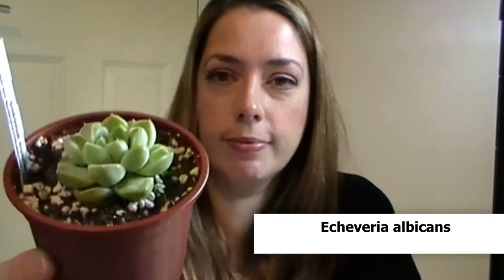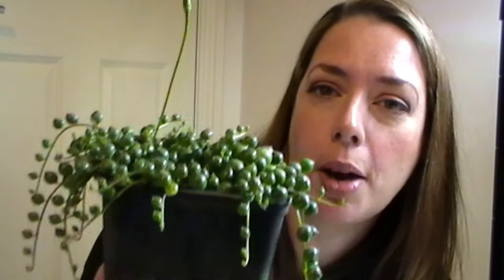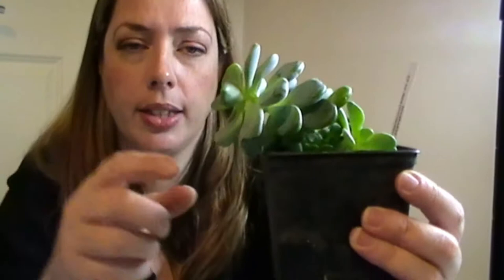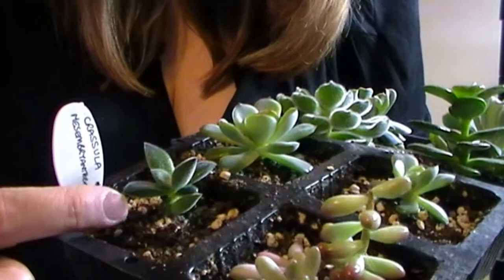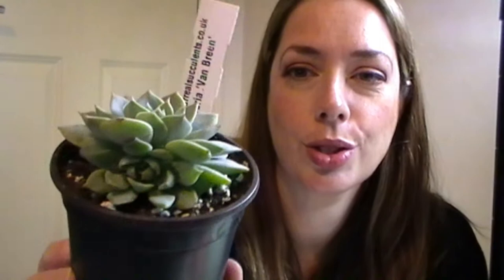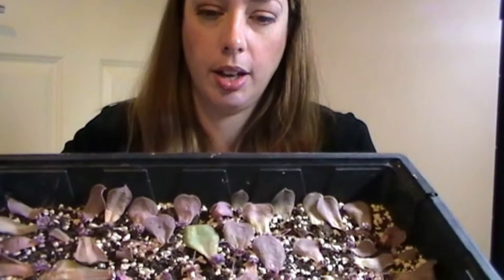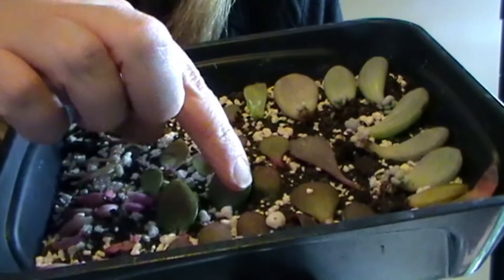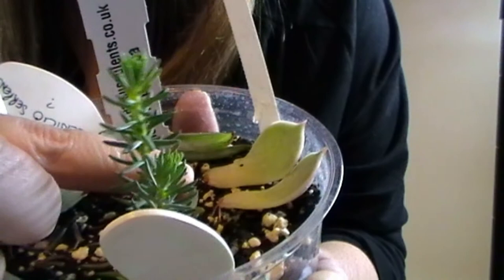Christmas Eve Succulent Update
Welcome to Part 2 of my Christmas Eve Succulent update. Here's the rest of my collection that I couldn't squeeze into Part 1...
Instagram: @pumpkinbecki and tag me with pumpkinbecki